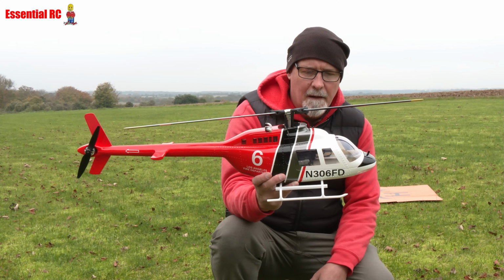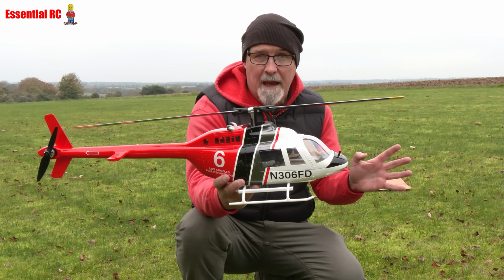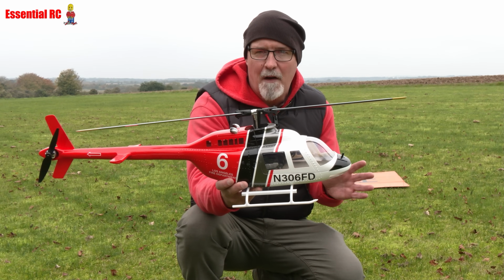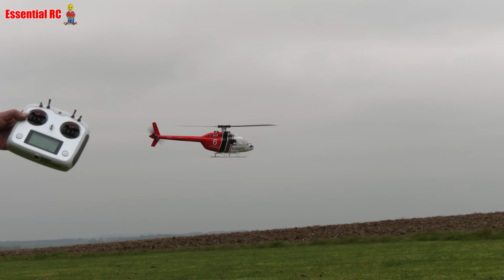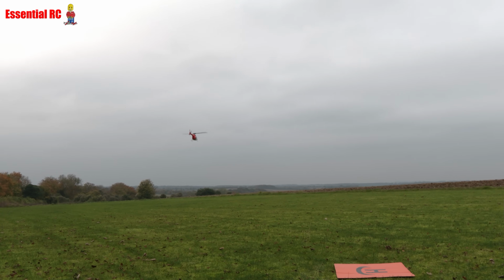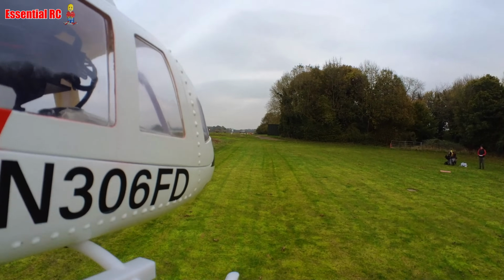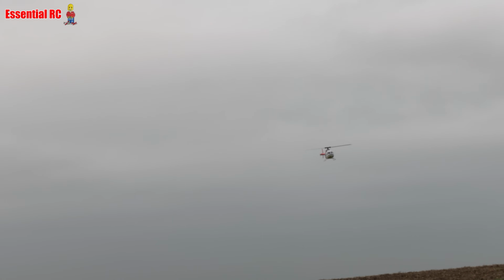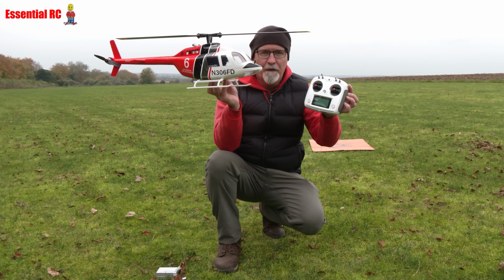GPS ENABLED ! Fly Wing BELL 206 v3 Stabilised 'Smart' RC Helicopter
So many benefits of GPS when added to an RC helicopter. Such a good looking helicopter as well. Looking forward to more adventures with this Bell 206. Hoping I'll be able to add FPV to it soon !

Filmed by Clare for the 'Essential RC' YouTube channel using the Panasonic HC-X2 Pro 4K camcorder at our local model flying club.